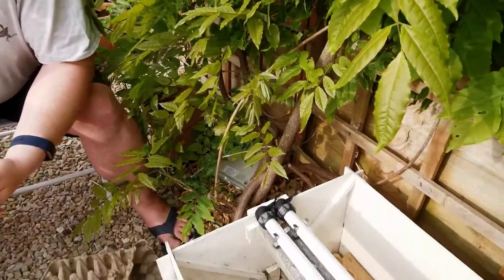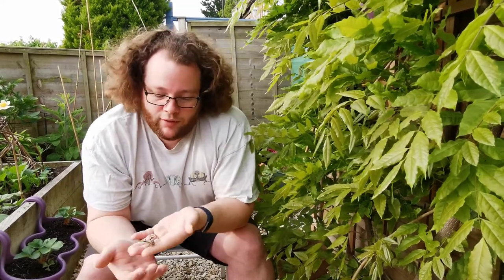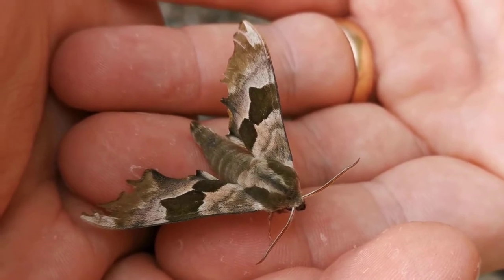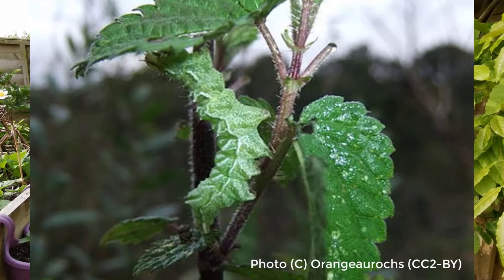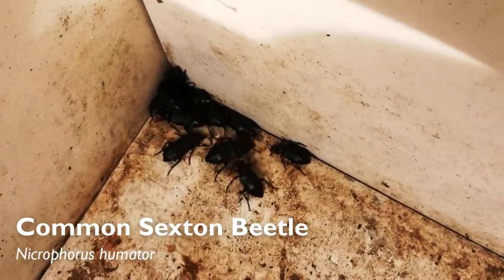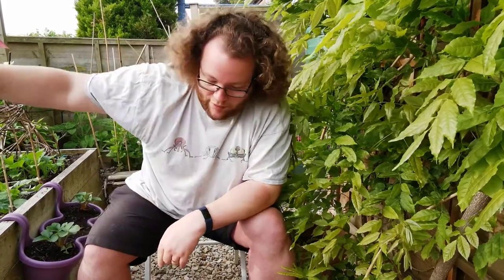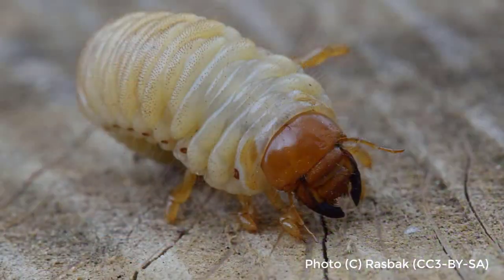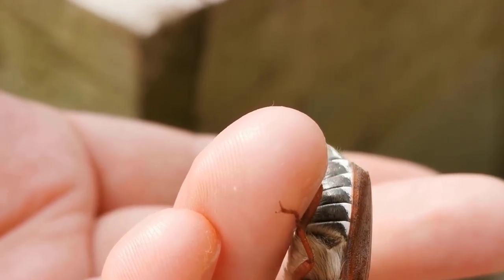Garden wildlife - moth trap 1 (Lime Hawk, Spectacle, Maybugs & Sexton beetles)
Checking the garden moth-trap turns up a Lime hawk-moth, a Spectacle moth, big numbers of the Black Sexton beetle, and multitudes of Maybugs